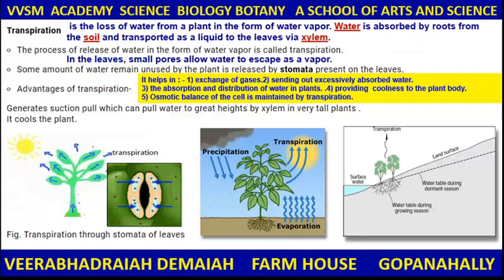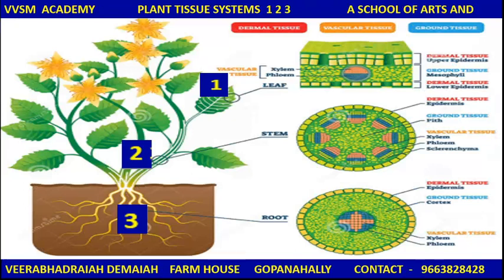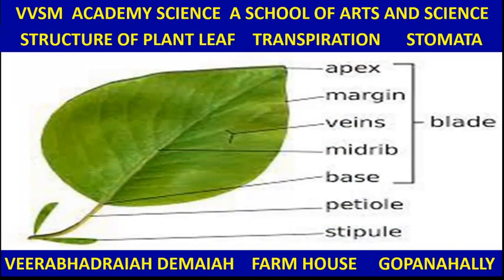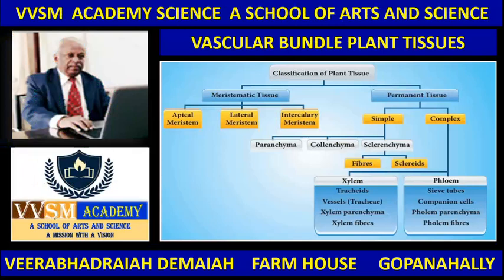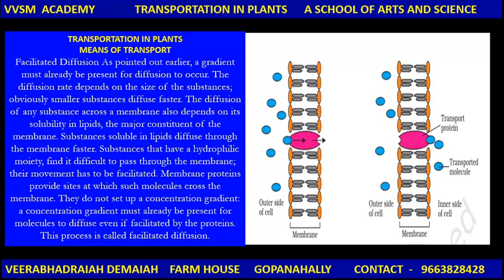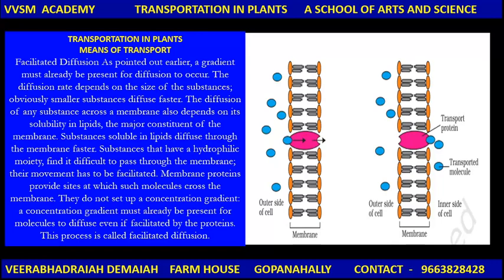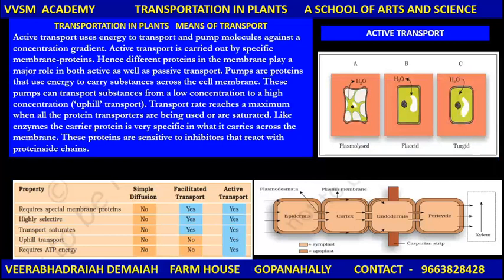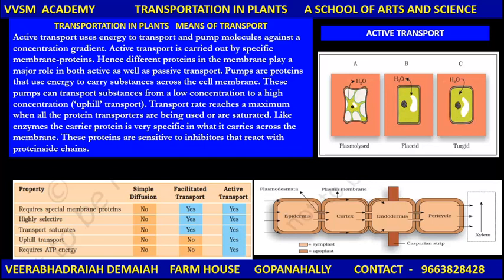VVSM ಅಕಾಡೆಮಿ ಜೀವಶಾಸ್ತ್ರಪ್ಲಾಂಟ್ ಆರ್ಗನೈಸೇಶನ್ ಟ್ರಾನ್ಸ್‌ಪಿರೇಶನ್ ಫೋಟೊಸಿಂಥೆಸಿಸ್‌ನಲ್ಲಿ ಸ್ಟೊಮಾಟಾದ ಕಾರ್ಯ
VVSM ಅಕಾಡೆಮಿ ಜೀವಶಾಸ್ತ್ರ
ಪ್ಲಾಂಟ್ ಆರ್ಗನೈಸೇಶನ್ ಟ್ರಾನ್ಸ್‌ಪಿರೇಶನ್ ಫೋಟೊಸಿಂಥೆಸಿಸ್‌ನಲ್ಲಿ ಸ್ಟೊಮಾಟಾದ ಕಾರ್ಯ